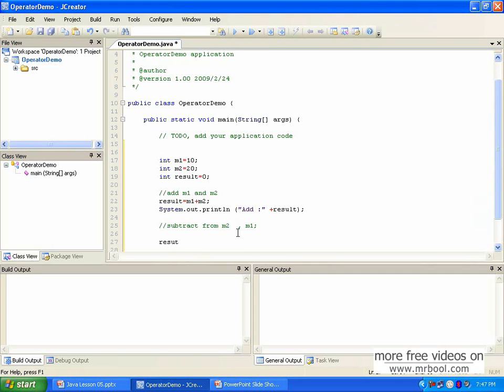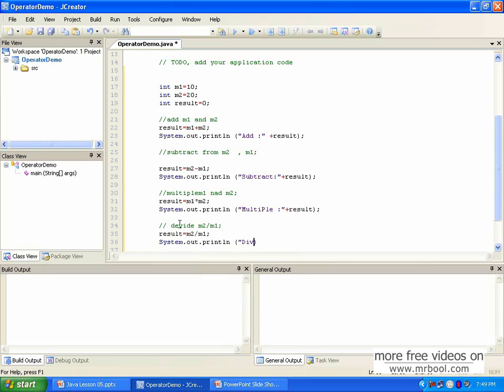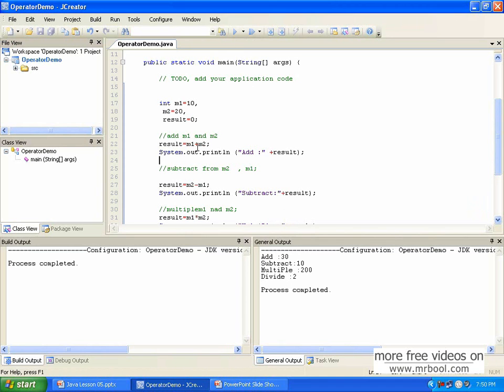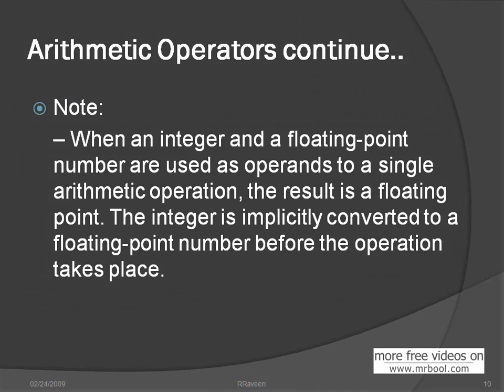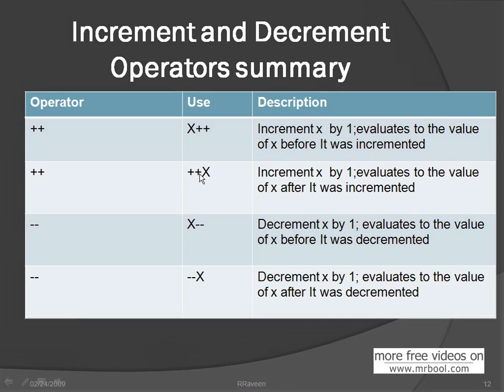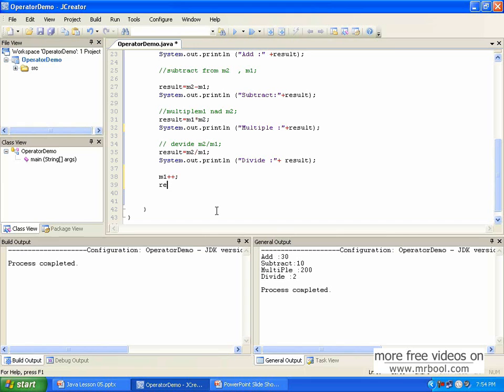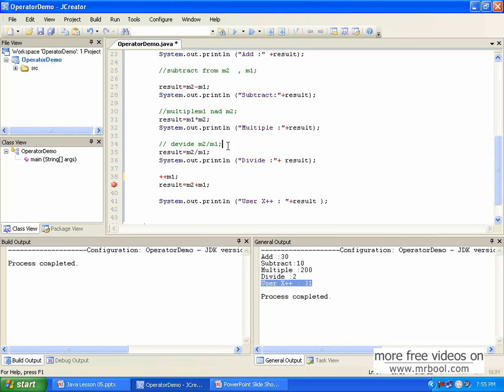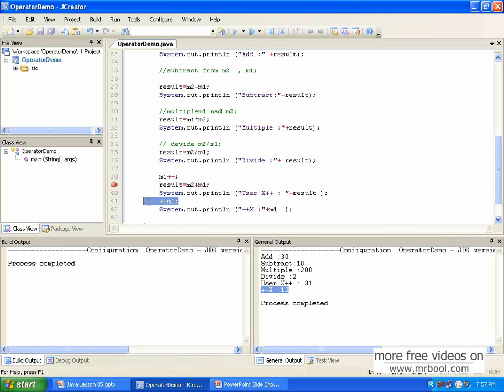Complete Course Programming fundamental in Java Data types and operators (Part II)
This is a complete java programming language course. This is the first lesson on this series. Here we talked about java introduction. When we are starting to learn a programming language we must know about that language history and who was built up for us. So I think through this lesson touch all the basic about java covered on this lesson. Here we didnt start any code writing. Because of I talked about all basic things about java.

*Methodology of the development of example: The JAVA programming language complete course series, from that this is basic lesson.

*Technology Used: JAVA.